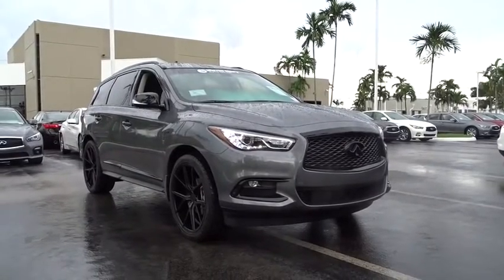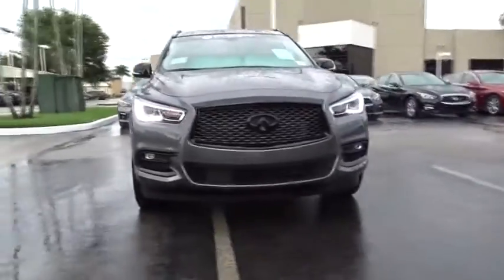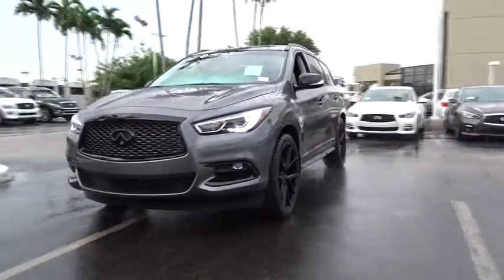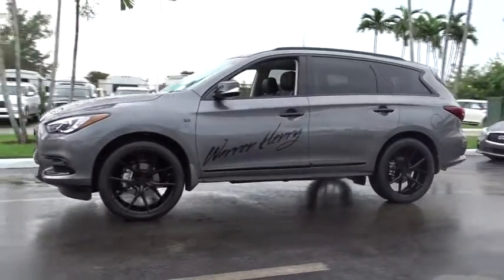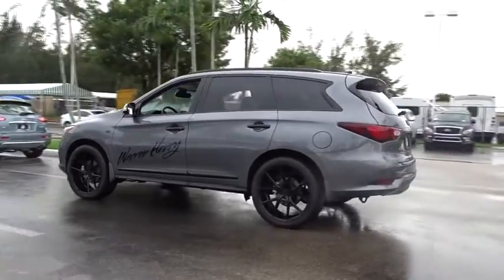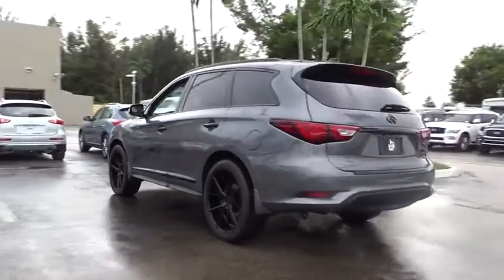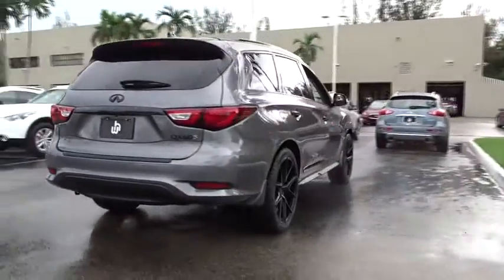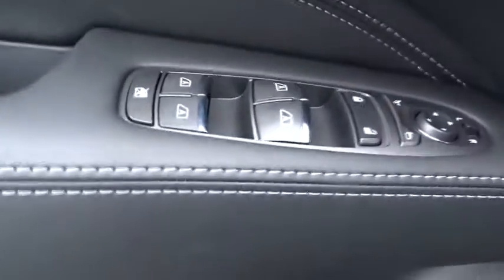2016 Infiniti QX60 Miami, Aventura, Fort Lauderdale, Broward, Miami Beach, FL MGC524472